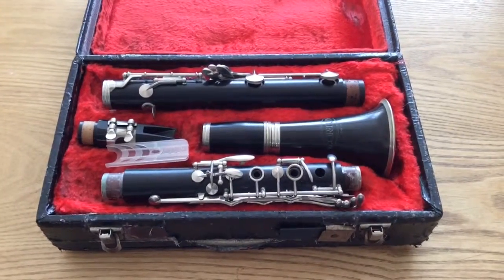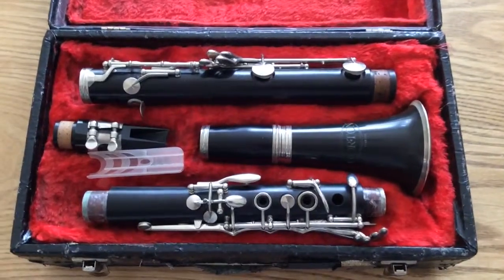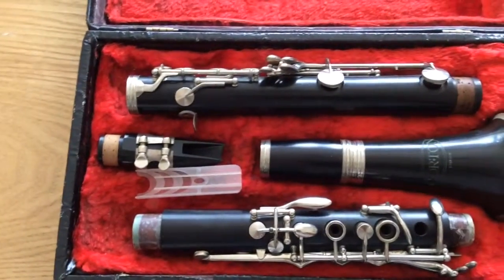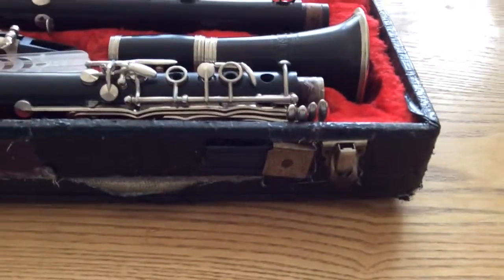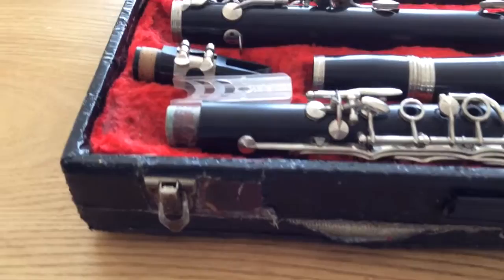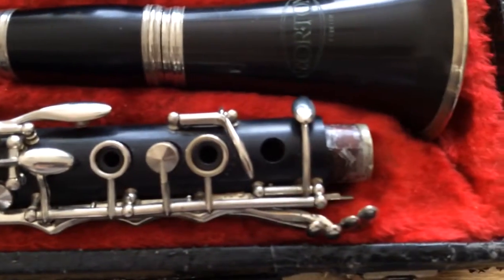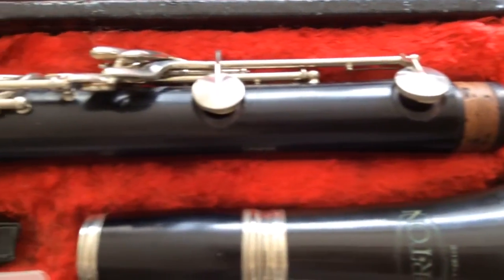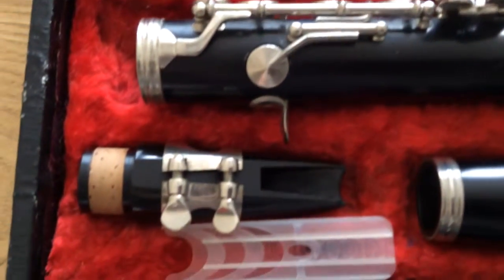CORTON CLARINET VINTAGE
Corton Clarinet vintage still in original case. I picked it up from Karma Antiques, Bankhall Street, Liverpool. Every week they have new items to buy.